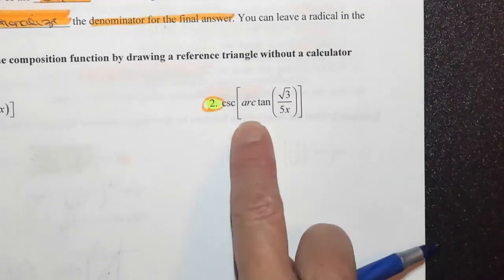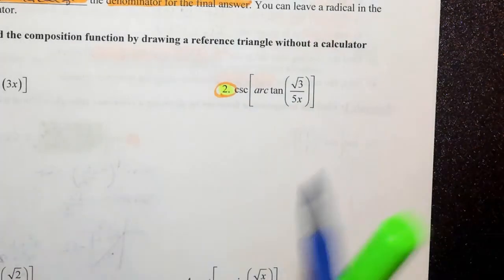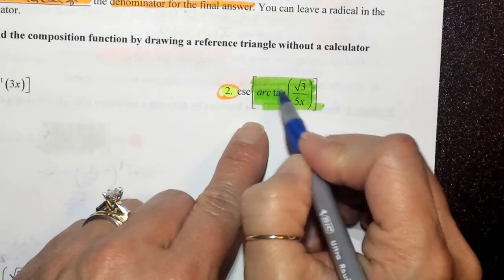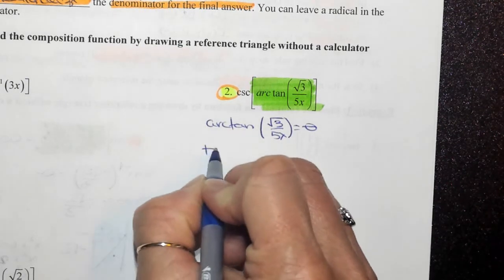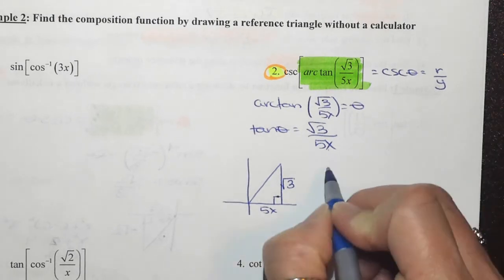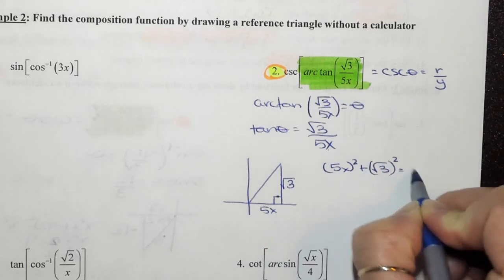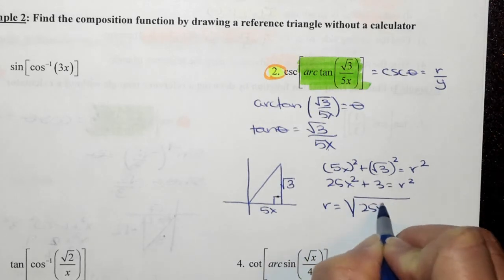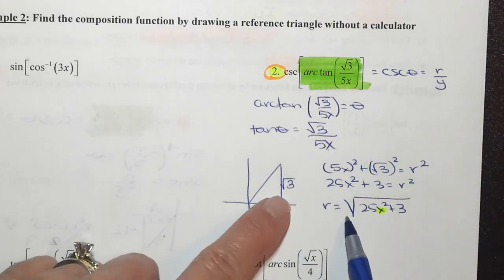PCH U4 4 3 p 12